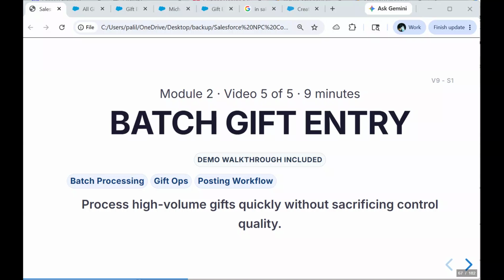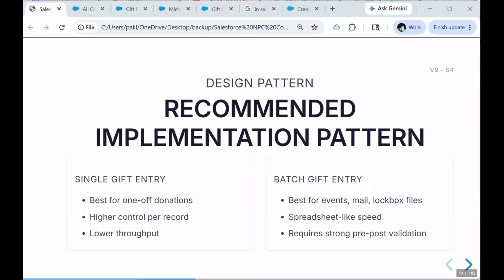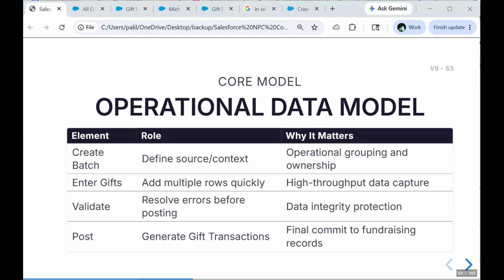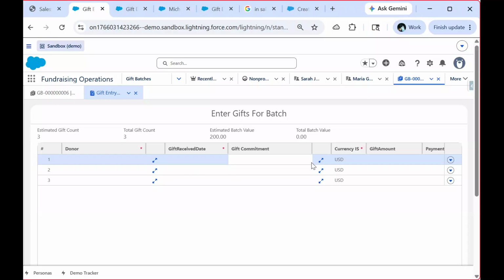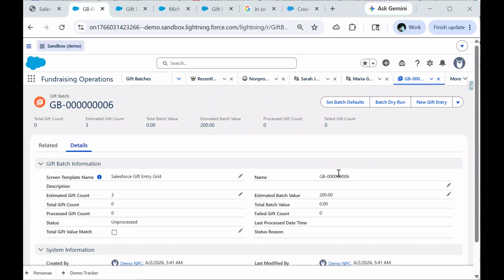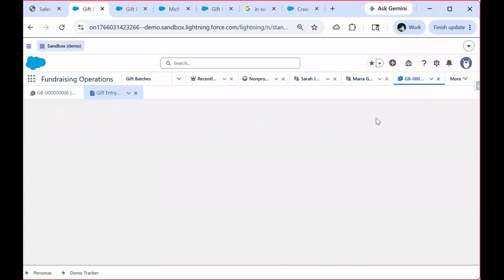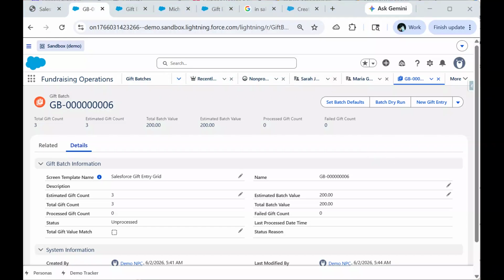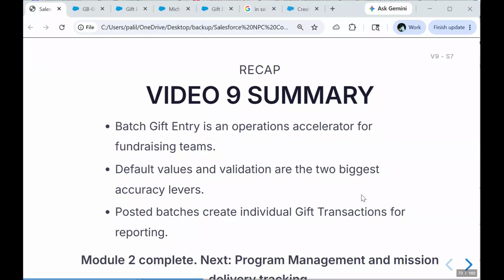Salesforce Nonprofit Cloud (NPC_ - Lesson 2.5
Batch Gift Entry in Salesforce Nonprofit Cloud (NPC): Process High-Volume Donations Efficiently
In this video, we explore the Batch Gift Entry feature in Salesforce Nonprofit Cloud (NPC). Learn how to process multiple gifts quickly and accurately in a spreadsheet-style interface, without sacrificing data control or quality.
Whether you're a Salesforce admin or a nonprofit professional, Batch Gift Entry is an operations powerhouse designed to save your development team significant time.
In this video, we cover:
When to Use Batch Entry: Identify the best use cases for high-volume manual gift entry, such as post-gala donations, mail-in checks, and lockbox files.
The Four-Step Workflow: A clear, operational guide: Create Batch, Enter Gifts, Validate, and Post.
Productivity Features: Learn how to utilize keyboard-friendly shortcuts, "copy-down" functionality, and pre-set batch defaults to speed up your data entry.
Data Integrity & Validation: See how the system performs real-time checks to ensure your batch totals match your expected gift counts and values.
In-Org Walkthrough: A live demonstration processing gifts from a gala event, from initial setup to the final posting of individual gift transactions.
Important Note: Remember that posting a batch is permanent! We share best practices for review, validation, and managing exceptions to keep your data clean and auditable.
Chapters:
0:00 - Introduction: Batch Gift Entry in NPC
0:26 - Video Roadmap & Agenda
0:45 - The Core Operational Data Model
1:24 - Single vs. Batch Gift Entry
2:09 - The Four-Step Workflow
3:06 - In-Org Walkthrough: Setting Up & Entering a Batch
5:42 - Best Practices for Batch Validation
6:15 - Posting the Batch & Reviewing Results
7:59 - Recap & Key Takeaways